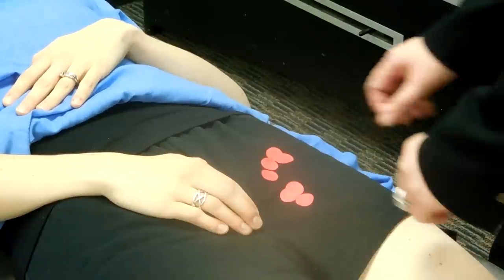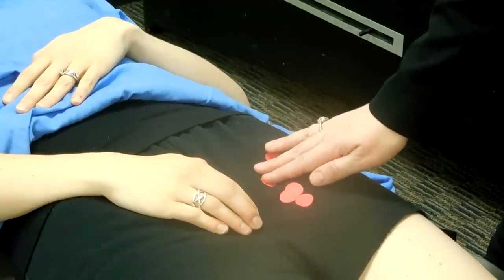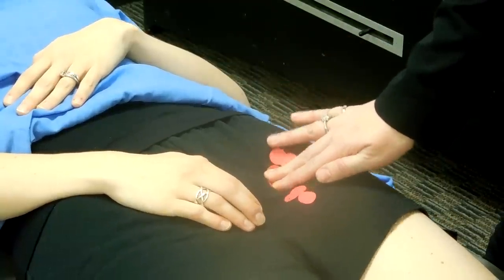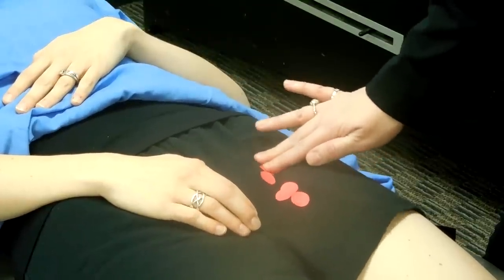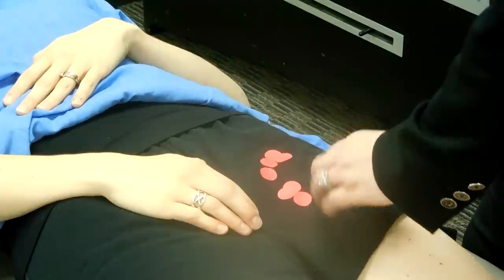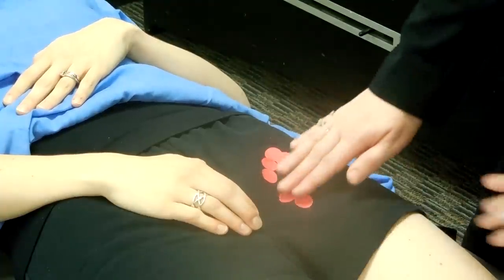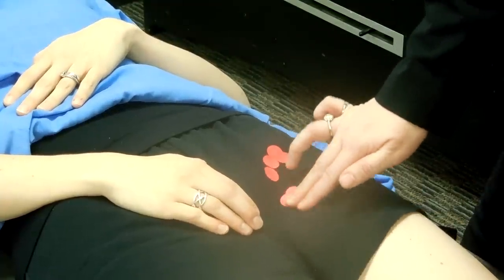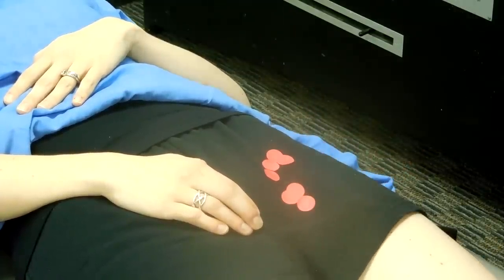PV LE Inguinal Lymph Nodes 19